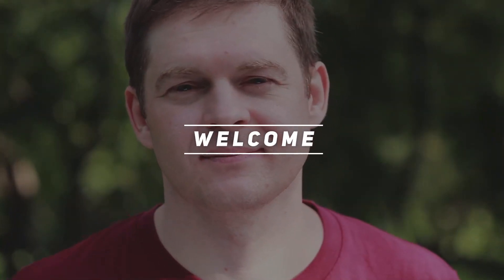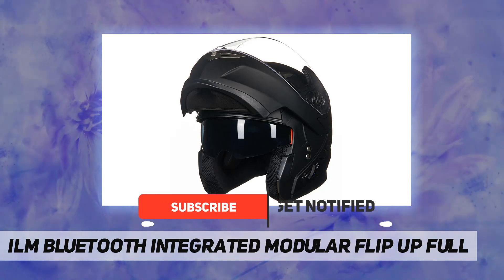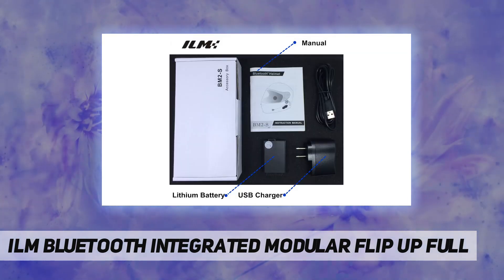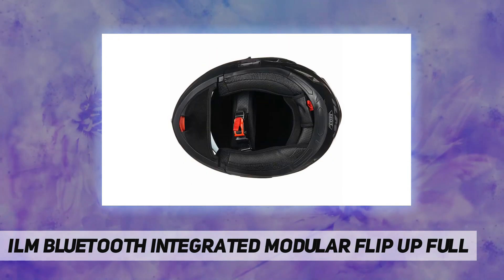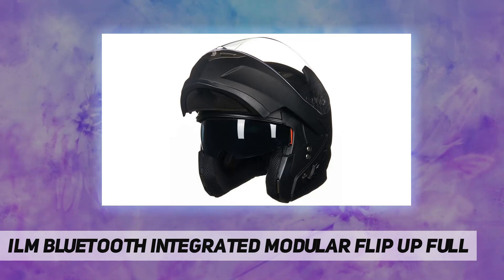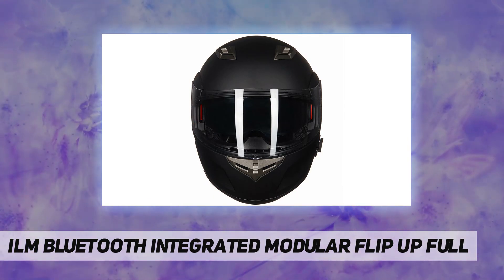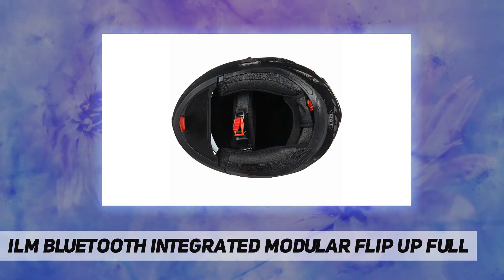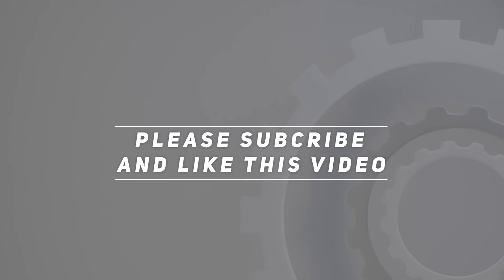ILM Bluetooth Integrated Modular Flip up Full - Review 2023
ILM Bluetooth Integrated Modular Flip up Full - 2023